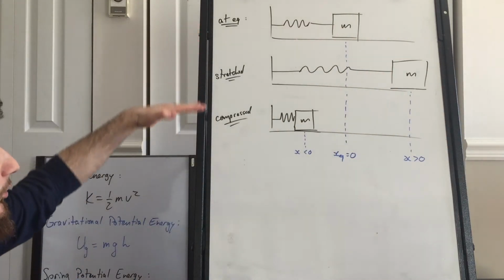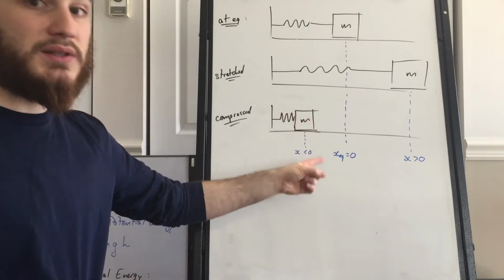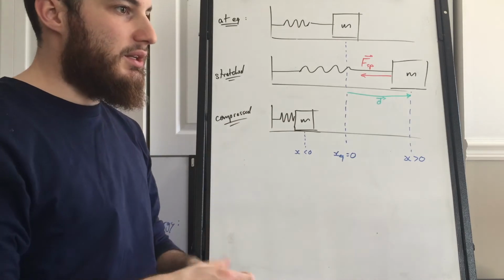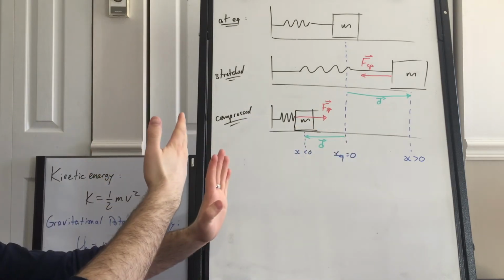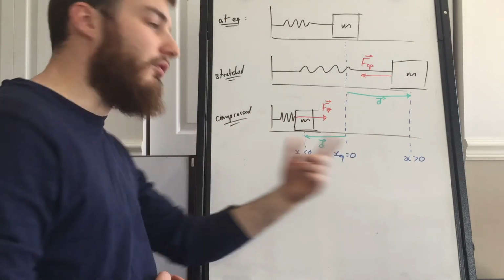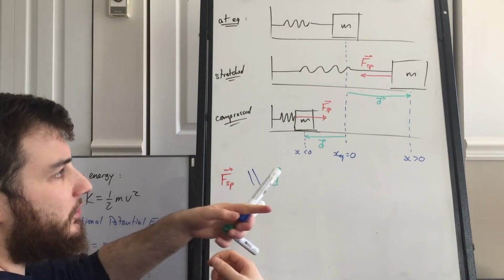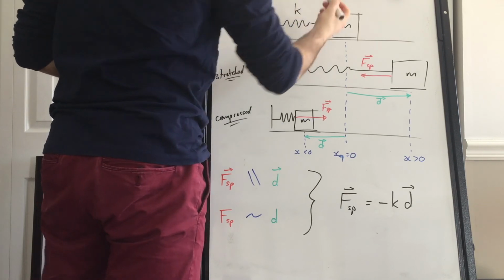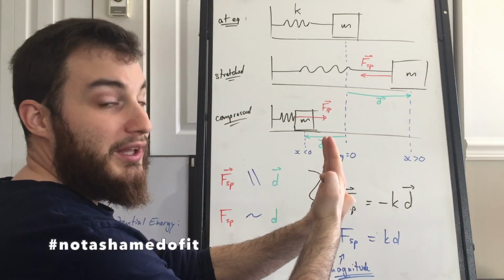7.2.5: spring force | Mechanics NYA | Winter 2020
This is a summary of the concept of the spring force, as a complimentary notion to the spring potential energy.